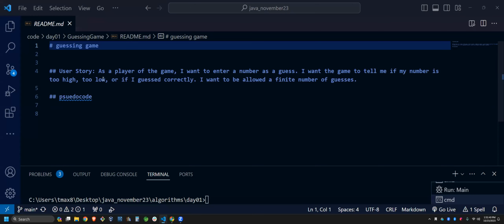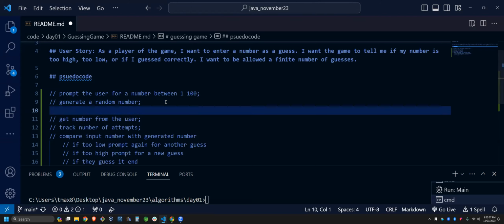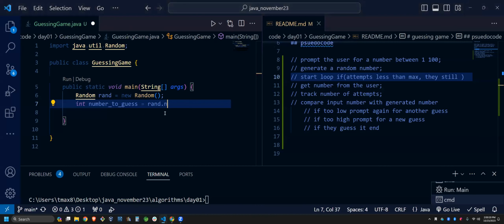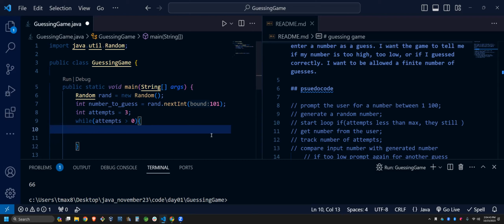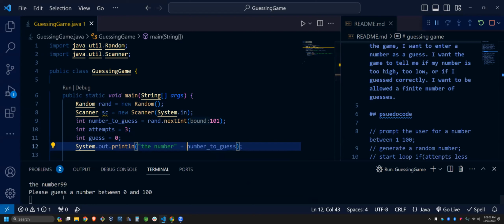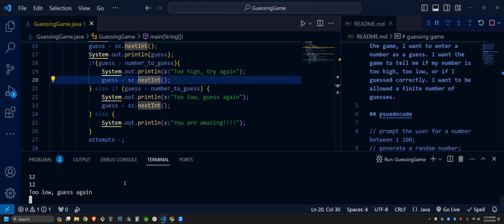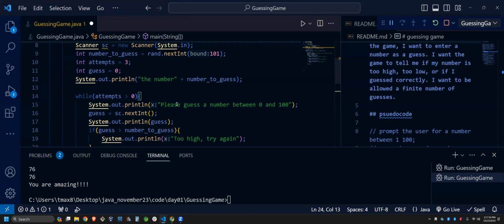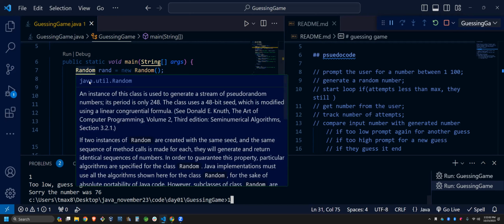java_nov_009